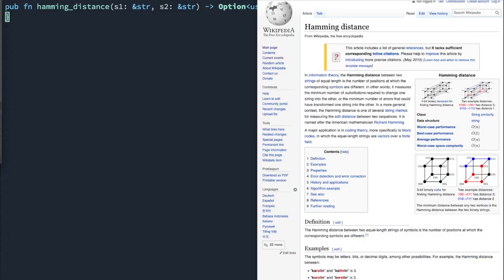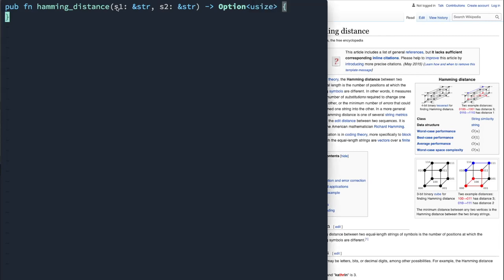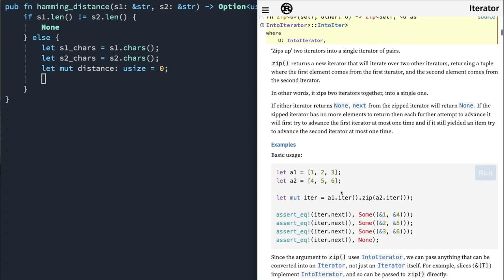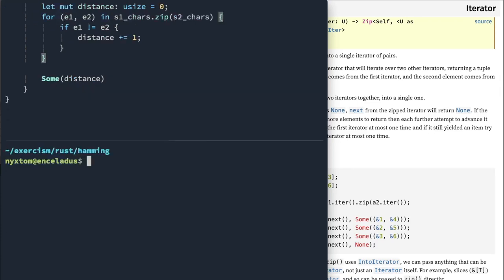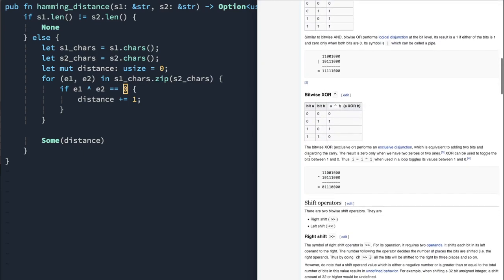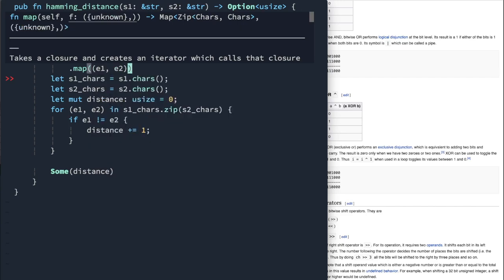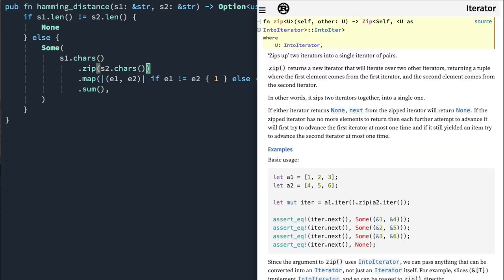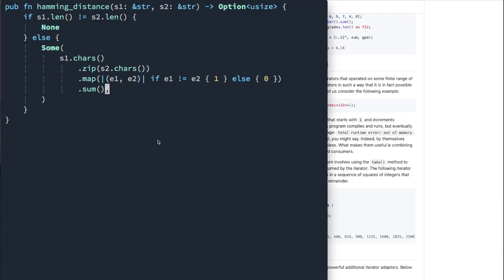Rust Programming Exercises: Hamming Distance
In this video we will go over the classic information theory problem known as Hamming Distance to compare two strings (or points or numbers) and determine the number of positions at which the symbols are different. We will use the zip operation on iterators and compare against a functional approach and bit operations.

Cheers! 🍻